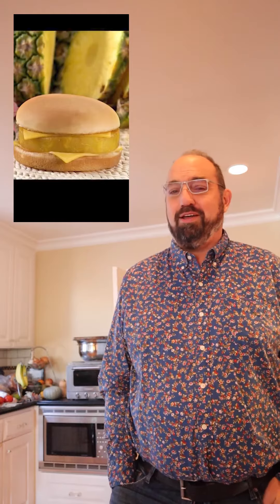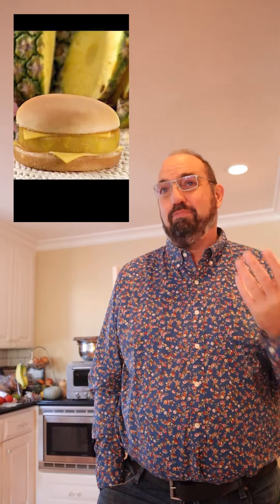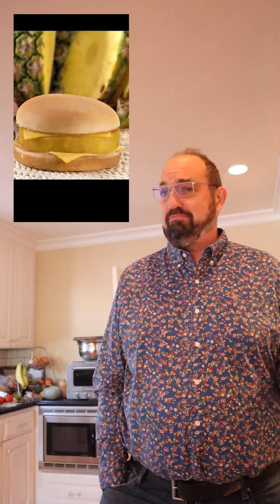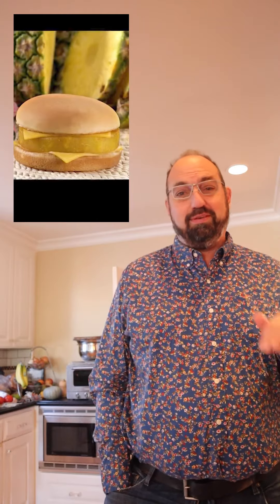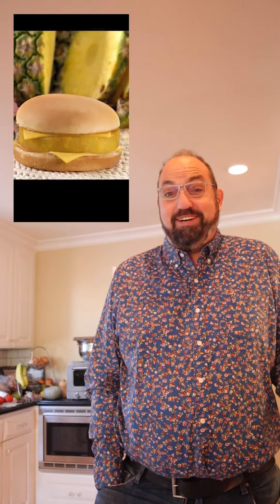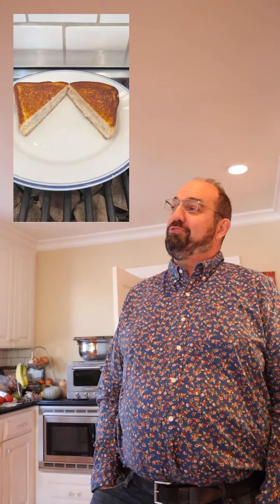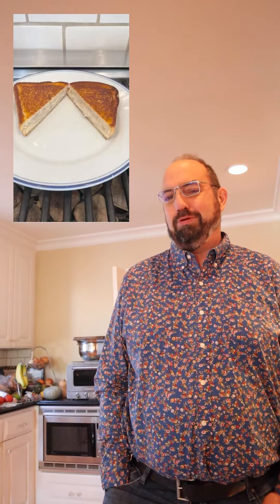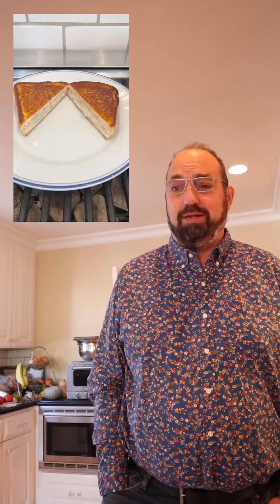Top 10 Sandwiches (2021) on Sandwiches of History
Yep, you asked for it so here it is. My picks for top 10 sandwiches of 2021. The way I approached this was to look back at my videos and see which ones stood out as both interesting and tasty. Did they all get a 10 rating? No (mainly because some were before I started rating so..). Anyway, I hope you enjoy and have a great 2022!